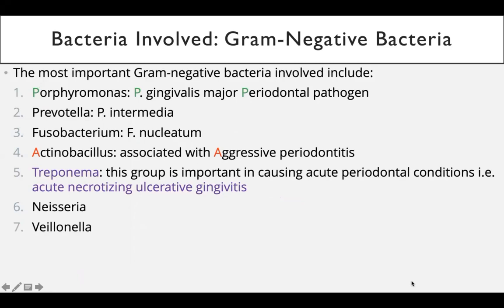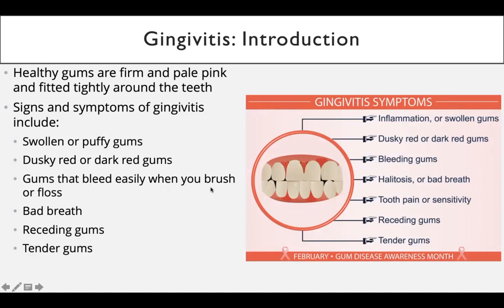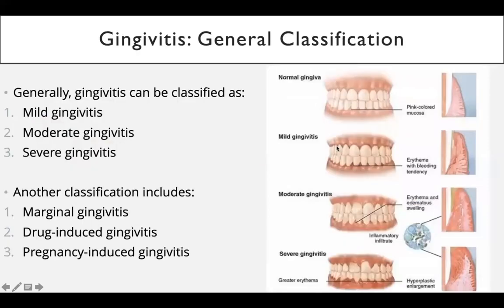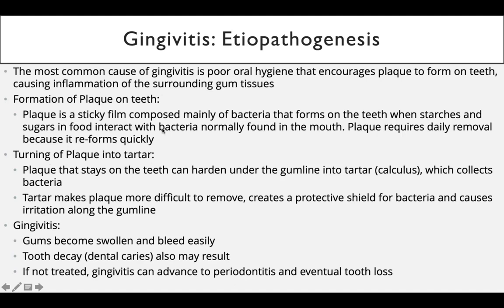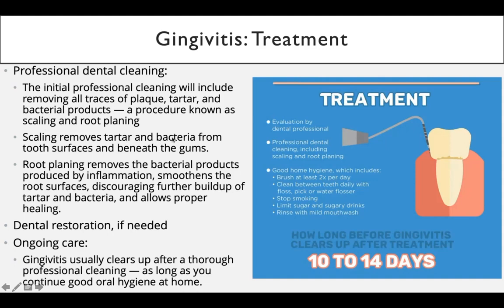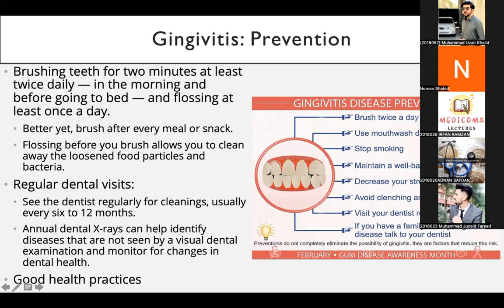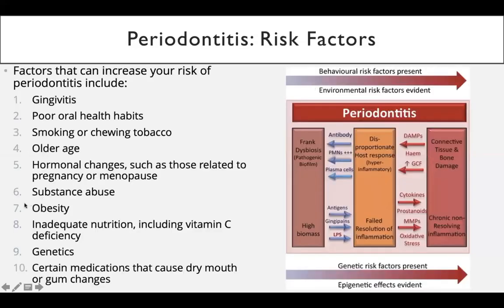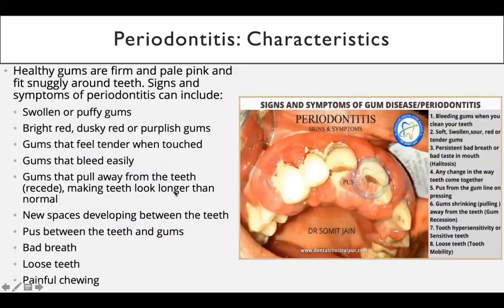Chapter 5 Periodontal Diseases Part 2 | Oral Medicine Lectures | MBBS